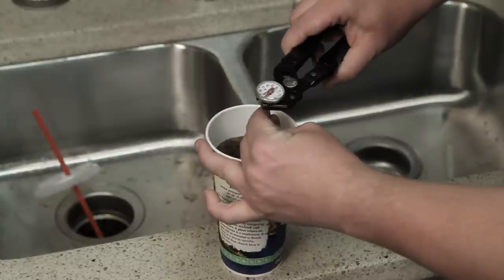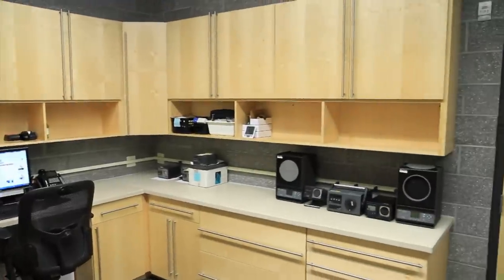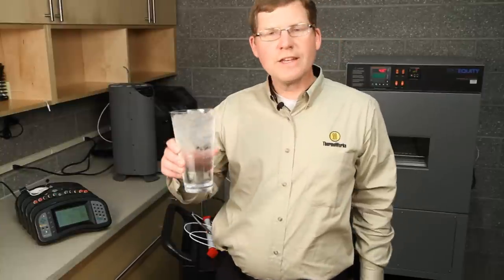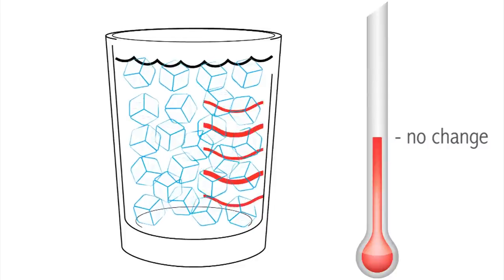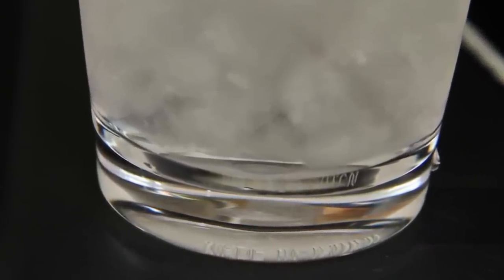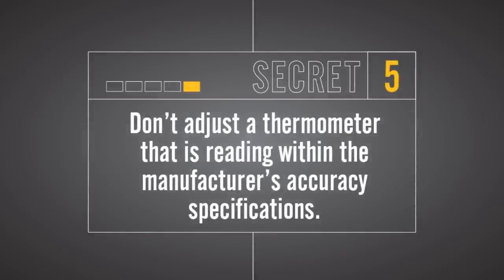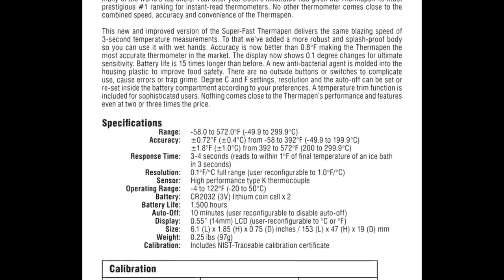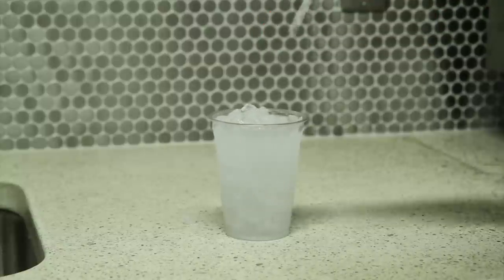The Truth About Ice Baths: Five Secrets Revealed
Some things you may never have considered about ice bath thermometer calibrations. Get professional results by knowing and understanding the five secrets. You can count on ThermoWorks not only for the best quality products, but for the expertise and information you need to be successful.